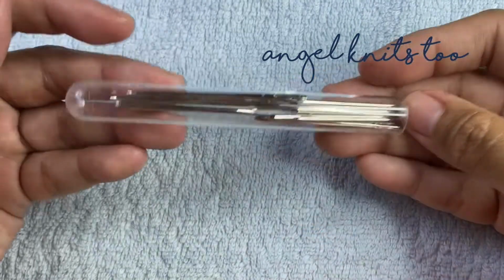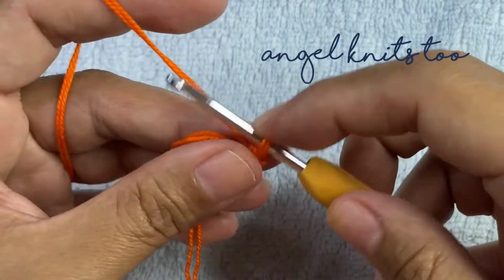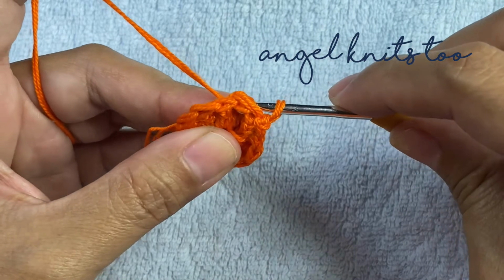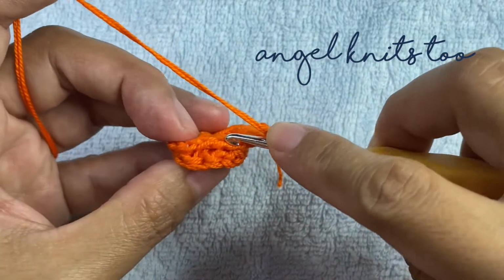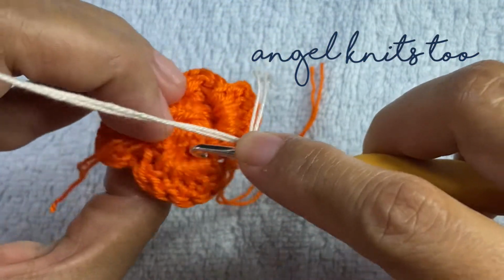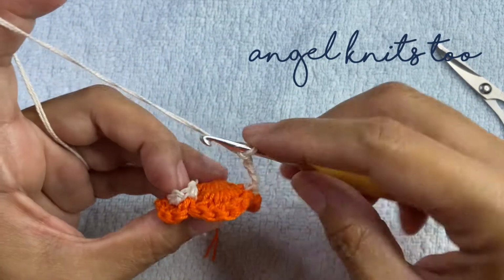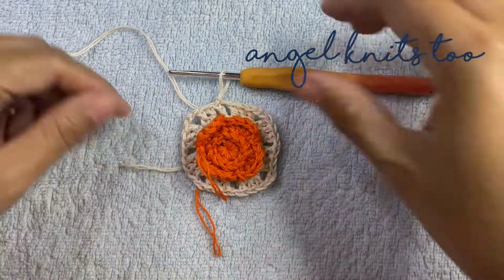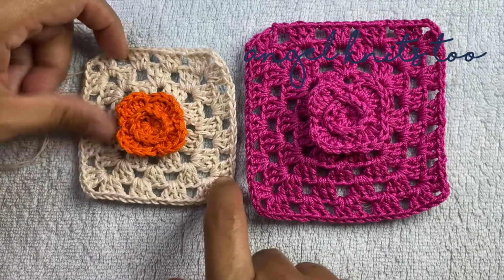How to Crochet Flower Granny Square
This is another easy to follow tutorial and beginner friendly. You can make use of any yarn of your choice depending on your project.

In this tutorial I used mercerized cotton size 10 with a 3mm crochet hook.

All terms used are in US terminology.

Music Credits;

Lukembro